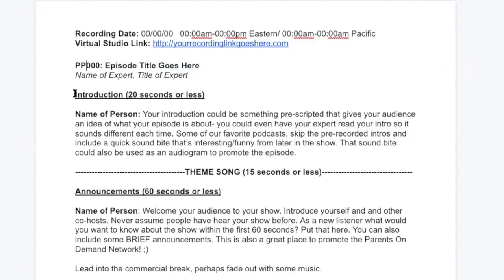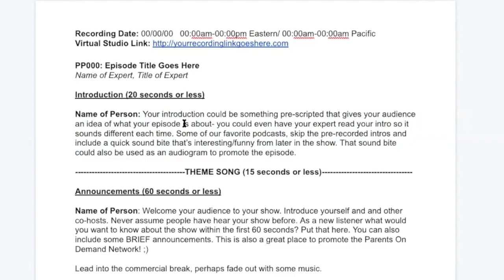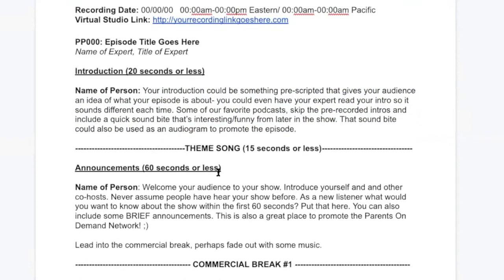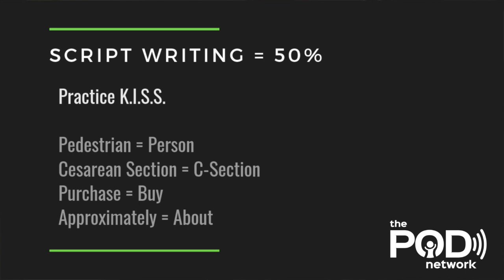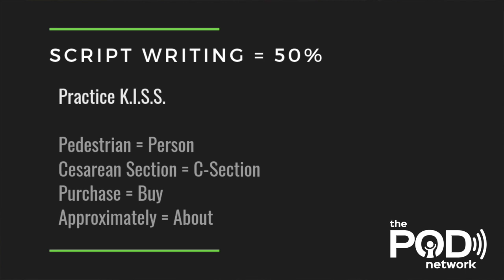Why Your Podcast Needs a Script or Outline | Independent Podcast Network 🎙 Podcasting. Simplified.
I'm amazed at how many podcasters don't have some sort of script or outline for their podcast. Having a document that at least outlines your episode is essential for you, your guests, and your editor. Don't know where to start? Here are some great tips for improving your scriptwriting and your overall delivery.

Here's the link to a script/outline to help you get started. Go to file and "save as a copy" in order to edit and make your own.